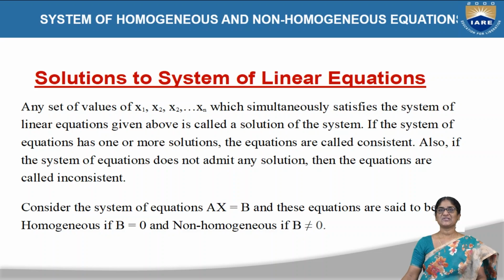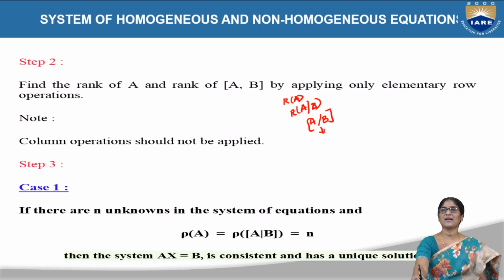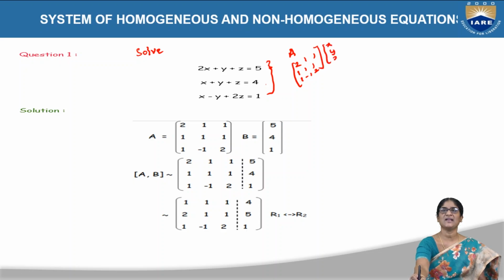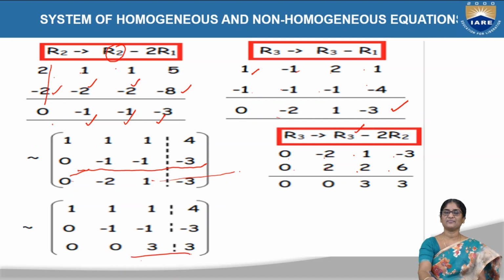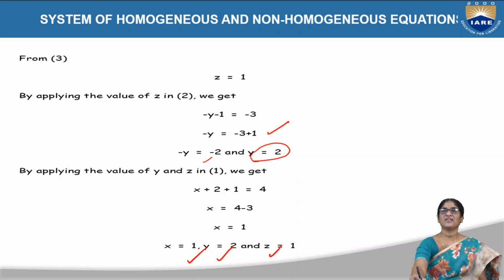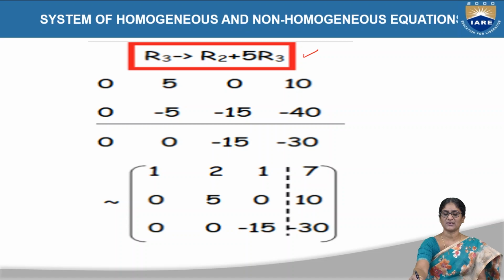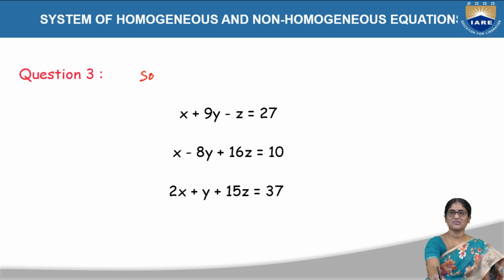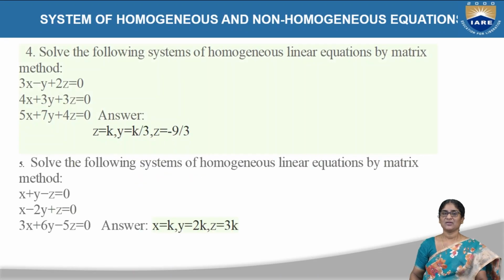Solutions to System of Linear Equations by Ms. L Indira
Solutions to System of Linear Equations by Ms. L Indira | IARE

Telangana, India.